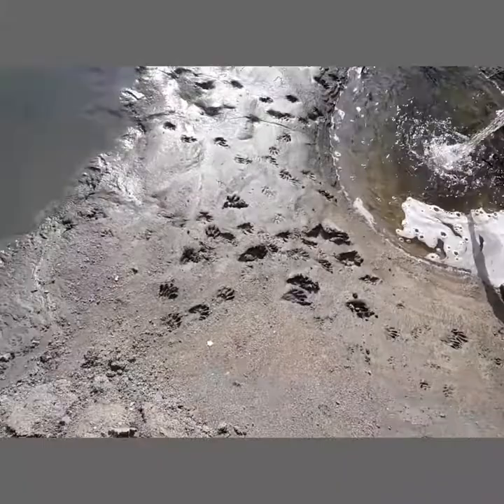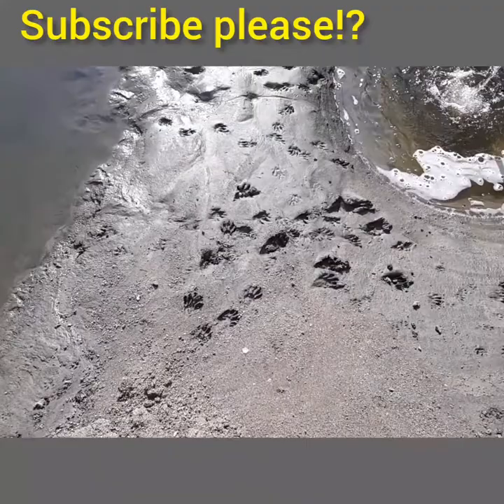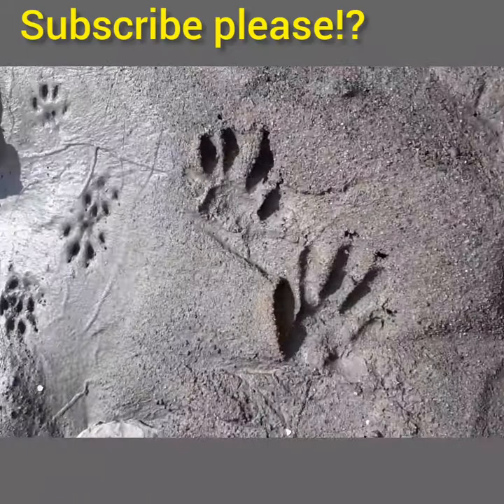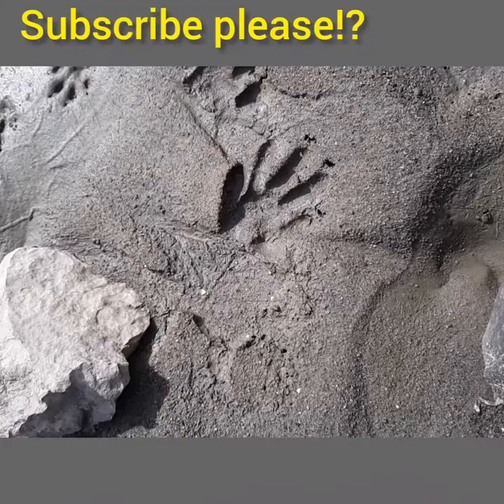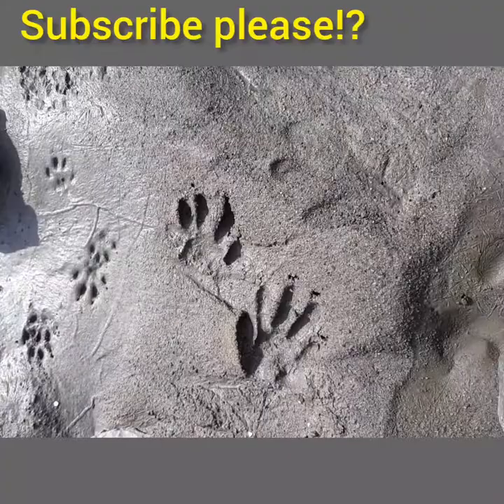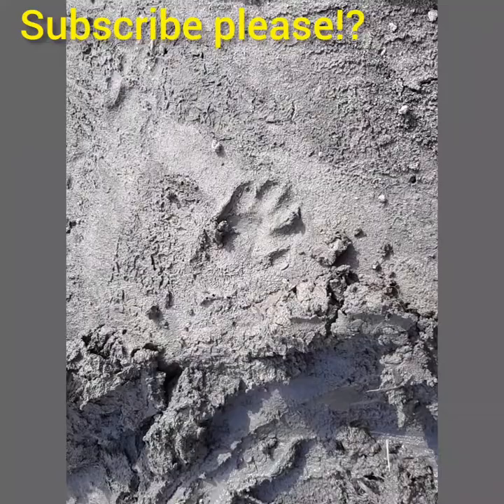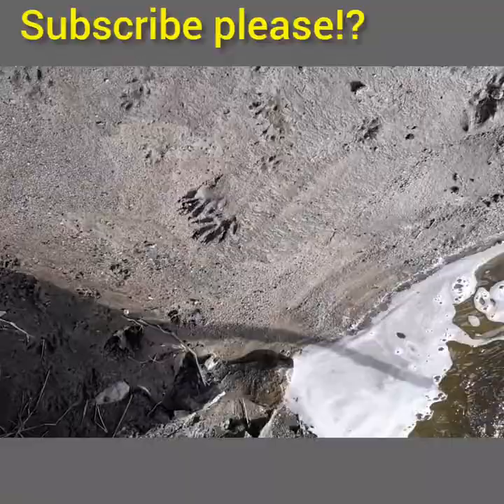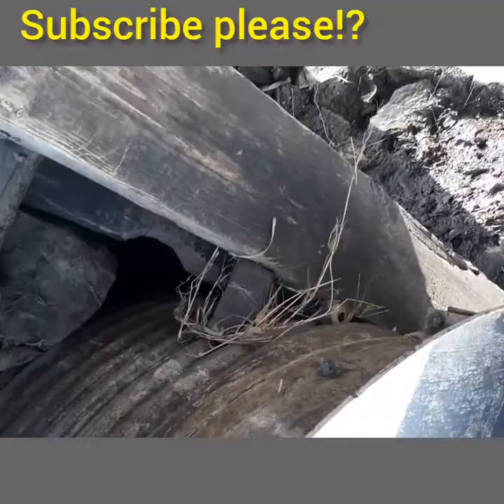How to Hunt and Track Raccoons!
In today's short video i will show you guys a simple and effective way to identify raccoons tracks for hunting and trapping. Find your local forest or creek and look for tracks! you can set a camera to learn more about raccoons and how the ones you are hunting behave for next season!